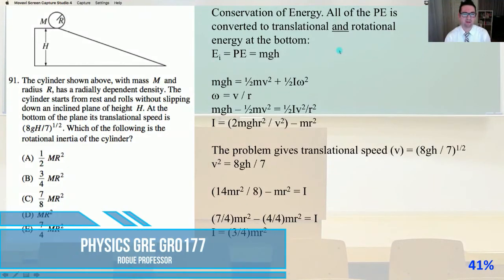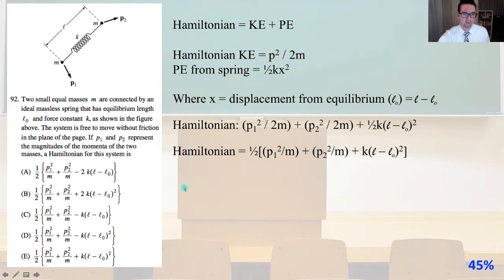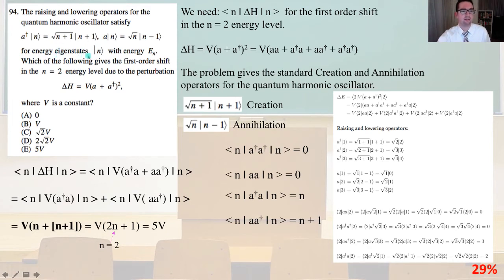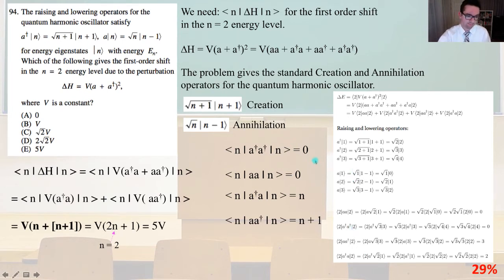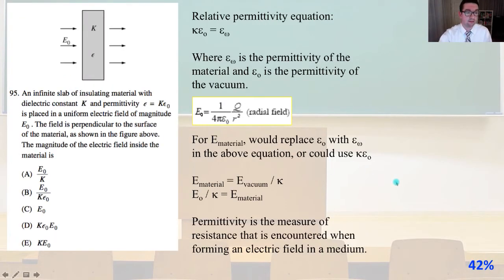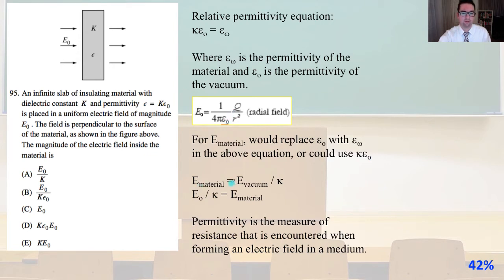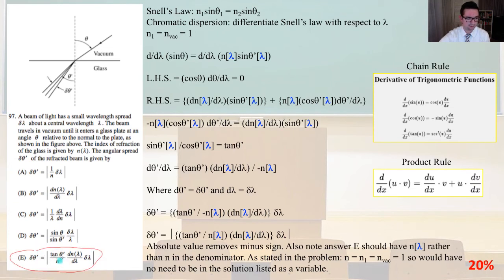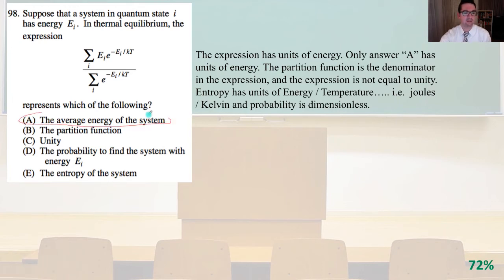Physics GRE GR0177 Solutions 91-100